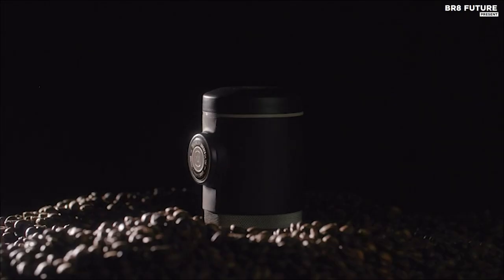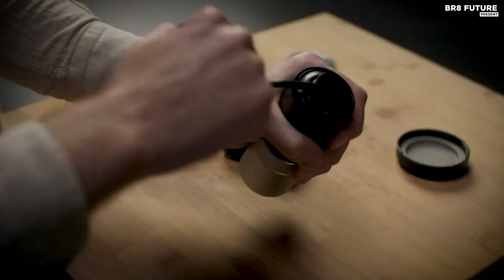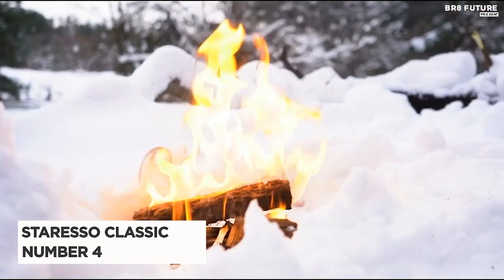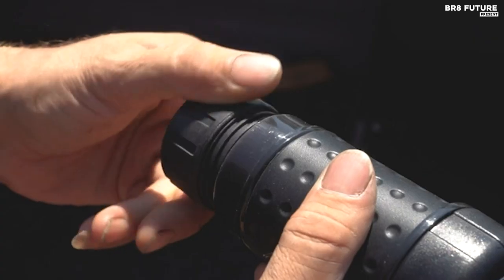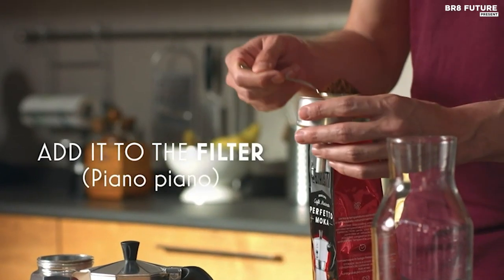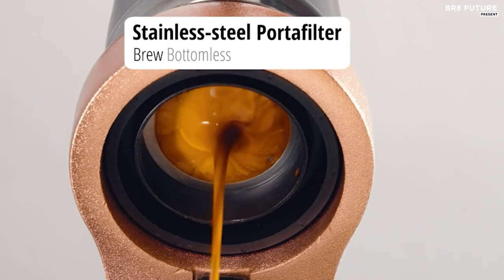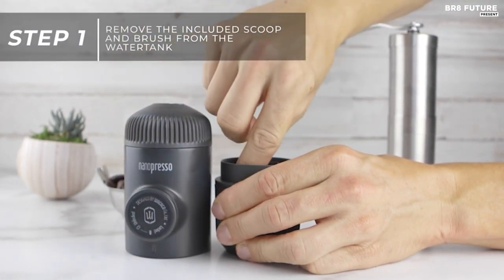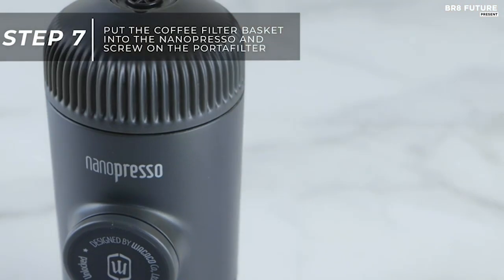Best Portable Espresso Makers 2023 ☕🔬 TOP 5: Best Portable Espresso Machine 2023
Portions of footage found in this video is not original content produced by Br8 Future. Portions of stock footage of products was gathered from multiple sources including, manufactures, fellow creators and various other sources for visual reference only.  If you have any issue with the content or something belongs to you, and you want it to be removed, please do not hesitate to contact us at We will delete it within 24 hours Links to the Best Portable Espresso Makers 2023 are listed below. At Br8 Future, we've researched the Best Portable Espresso Makers 2023 on Amazon saving you time and money.

Number 5. Wacaco Picopresso

Number 4. Staresso Classic

Number 3. Bialetti Express

Number 2. Flair Espresso Maker

Number 1. Wacaco Nanopresso

Welcome to our YouTube video on the "Best Portable Espresso Makers of 2023"! If you're a coffee lover who craves a rich and flavorful cup of espresso anytime, anywhere, then you've come to the right place. In this video, we'll be taking an in-depth look at the top portable espresso makers that are revolutionizing the way we enjoy coffee on the go.

With the hustle and bustle of modern life, it's no surprise that convenience is a top priority for many people. That's where portable espresso makers come in. These compact and lightweight devices allow you to brew a perfect shot of espresso wherever you may be – whether you're at the office, traveling, or exploring the great outdoors. No longer do you have to settle for subpar coffee or rely on expensive coffee shops to satisfy your caffeine cravings.

and that's where our guide to the top 5 Best Portable Espresso Makers 2023, you can buy for this year comes in.

Hope you enjoyed my Best Portable Espresso Makers 2023 video.